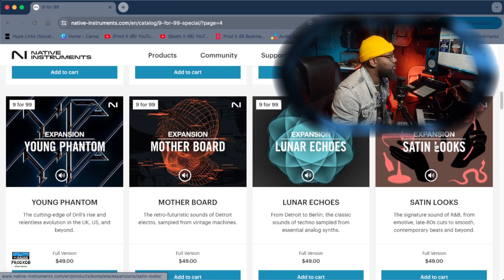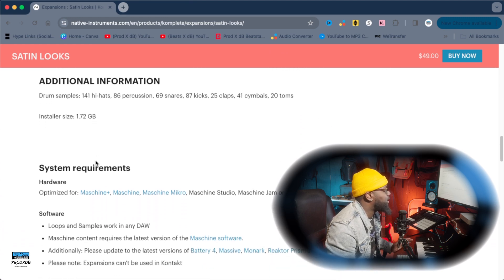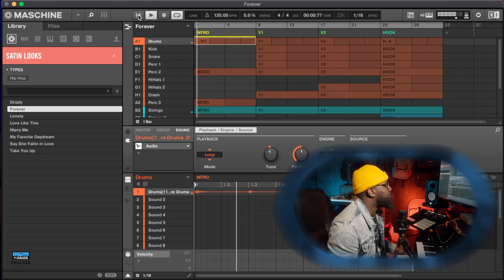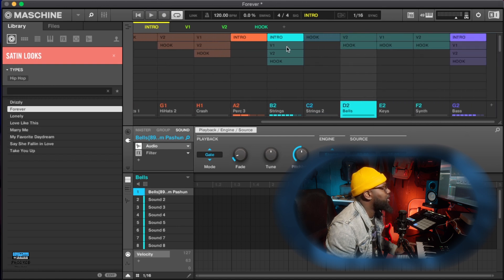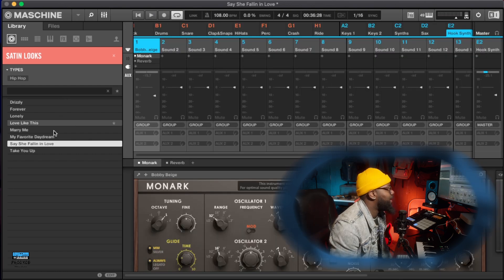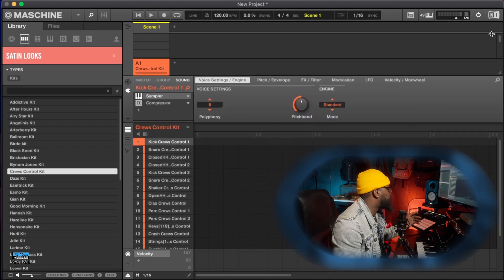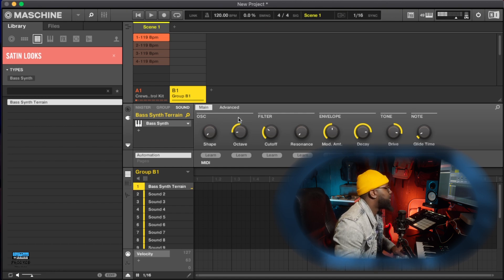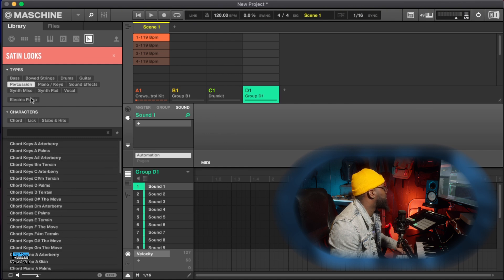The Secrets Unlocked: Native Instruments Expansions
▬▬▬ 🎶 IF YOU WANT TO LEARN MORE FROM ME 🖥  ▬▬▬